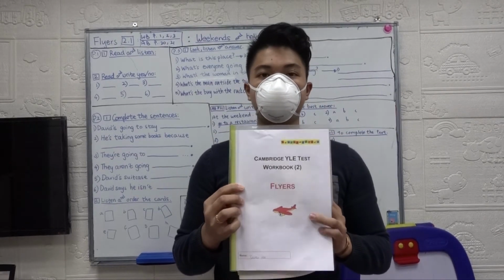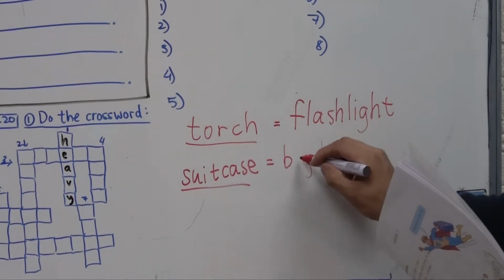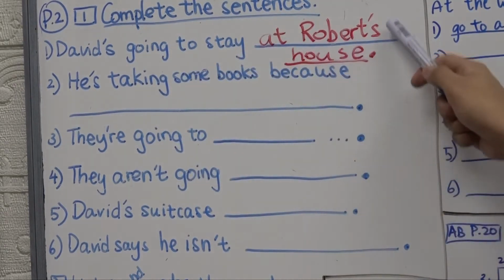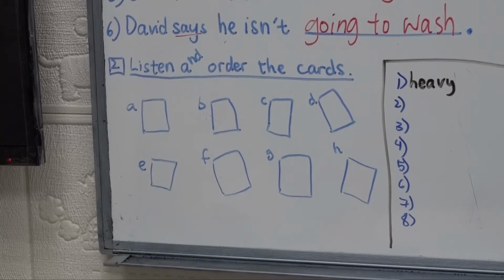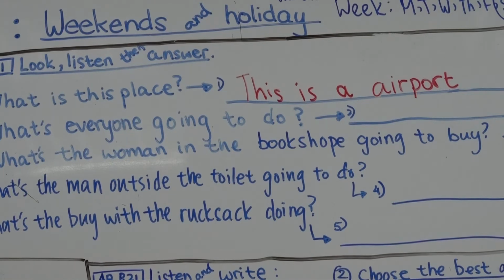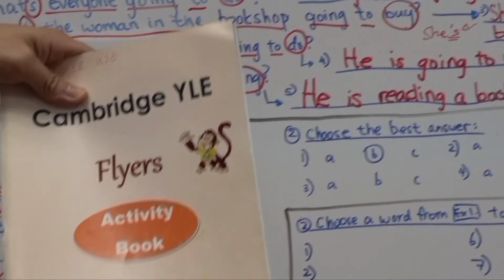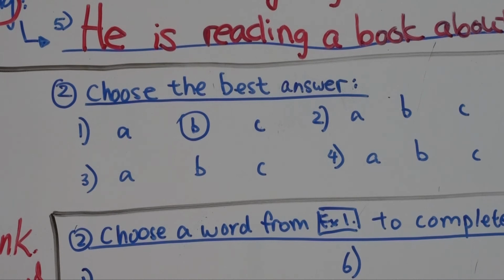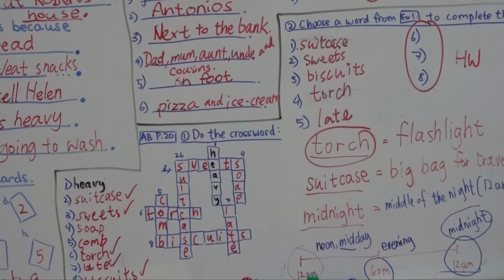Flyers Sat 2:30 15/2/2020